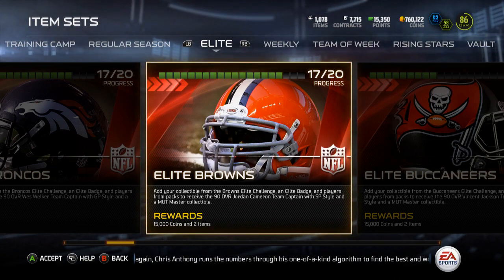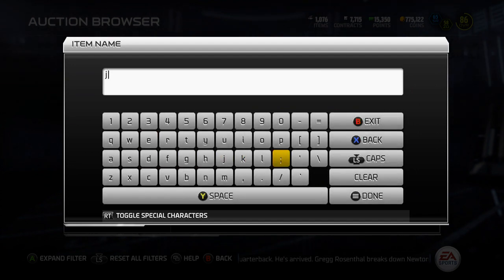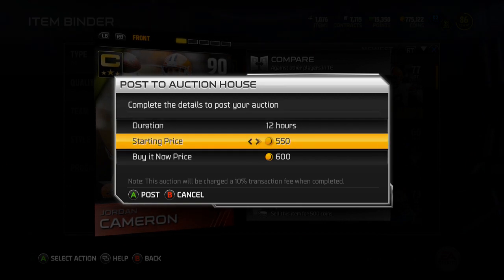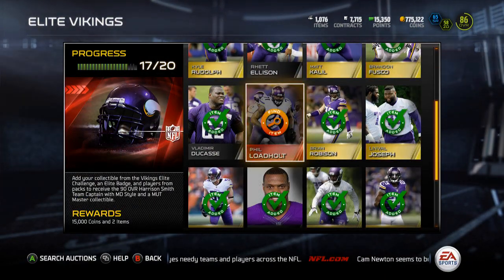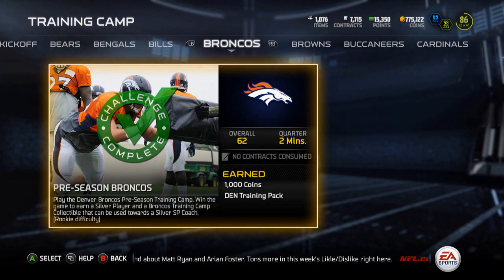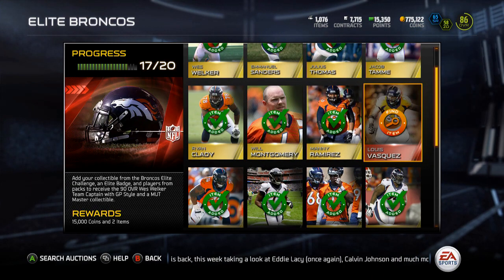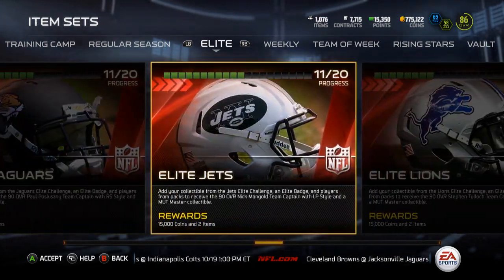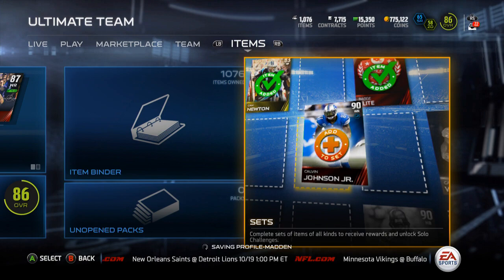Madden 15 Ultimate Team - Episode 59 - Elite Browns Collection DONE 6/32